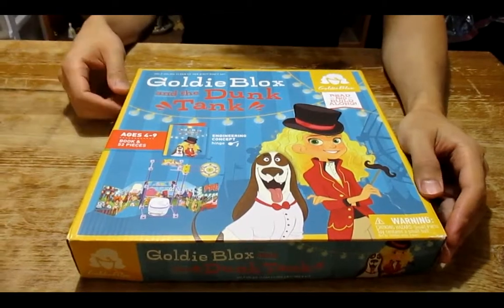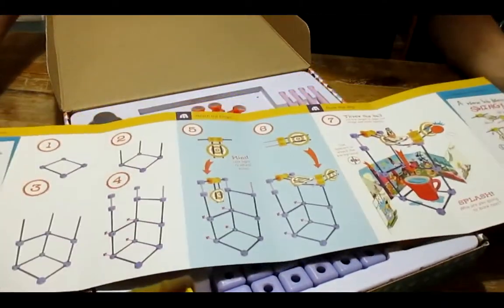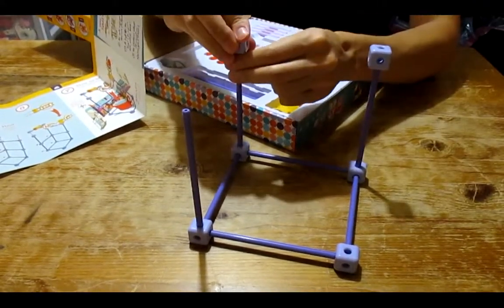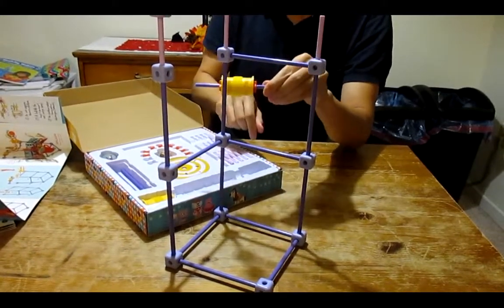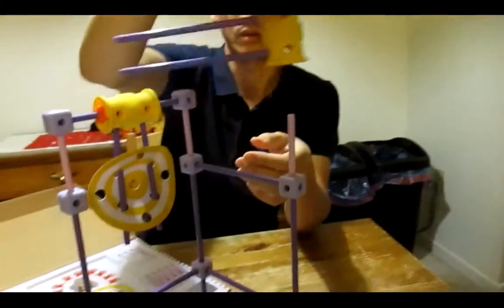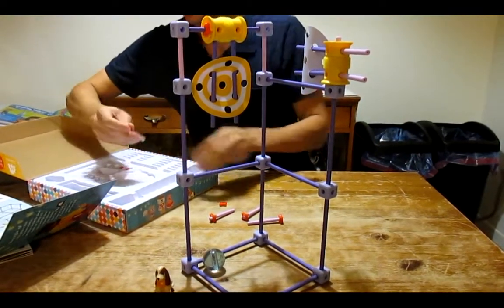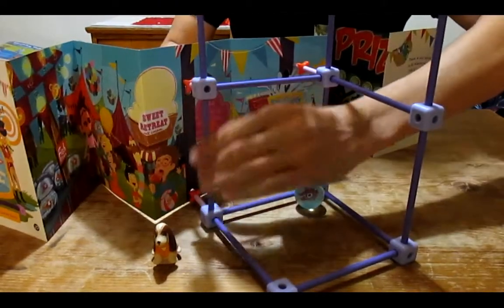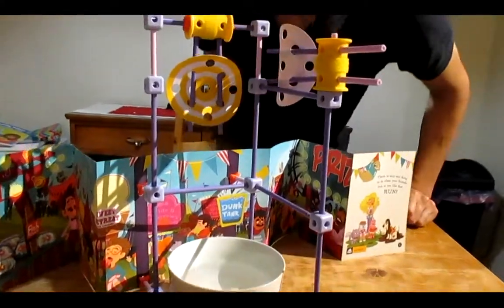Goldie Blox and the Dunk Tank unboxing, demonstration and review